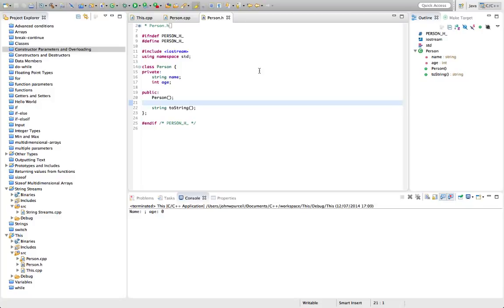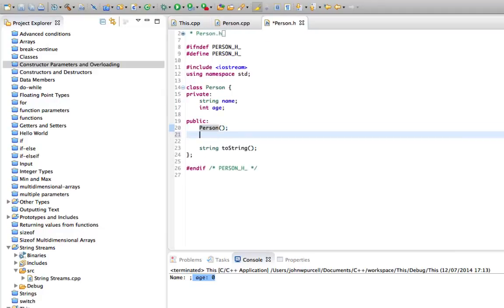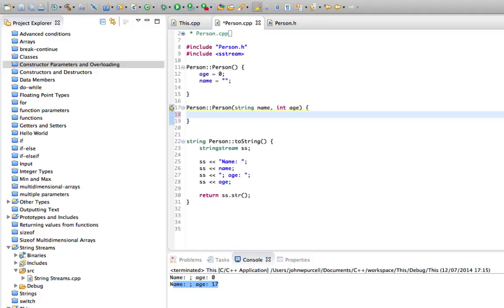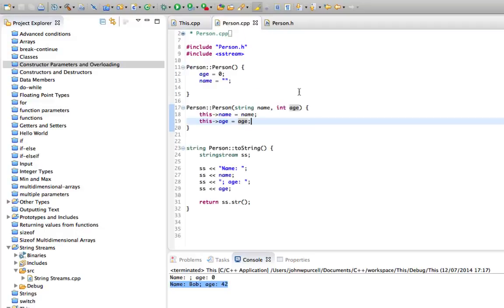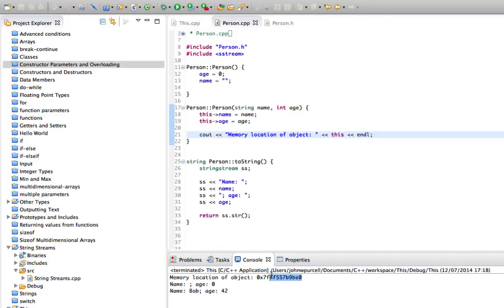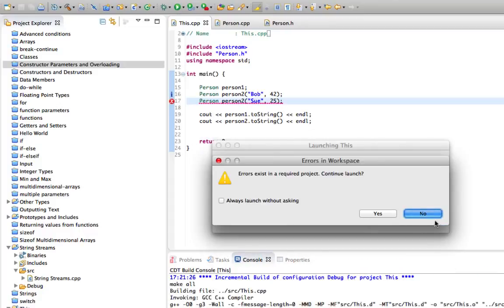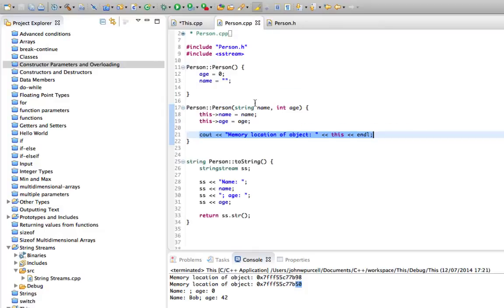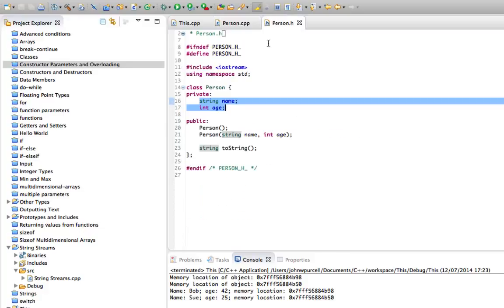C++Tutorial for Beginners 35 The this Keyword; A First Taste of Pointers